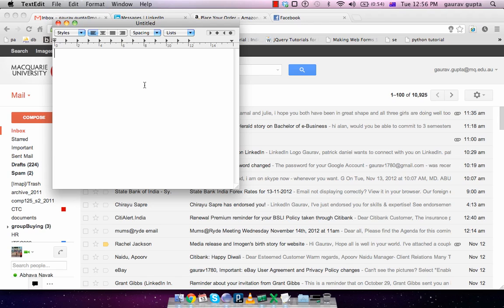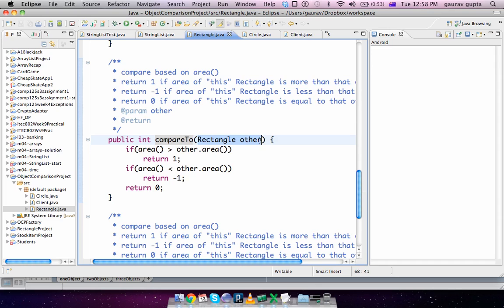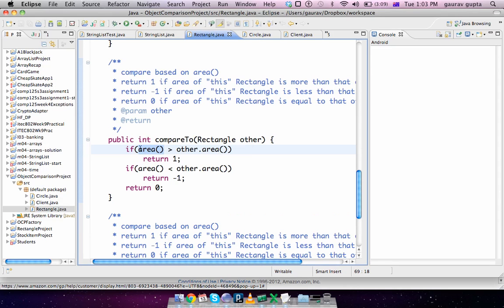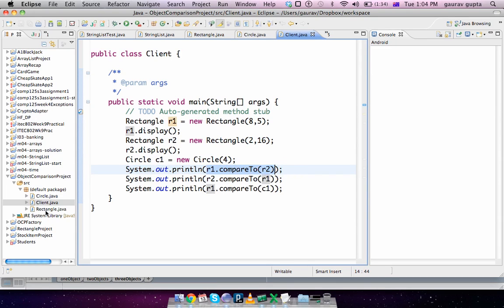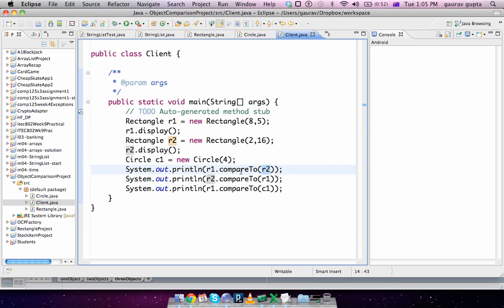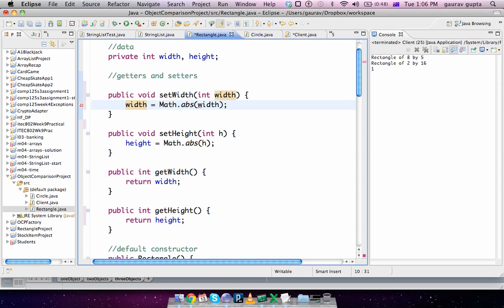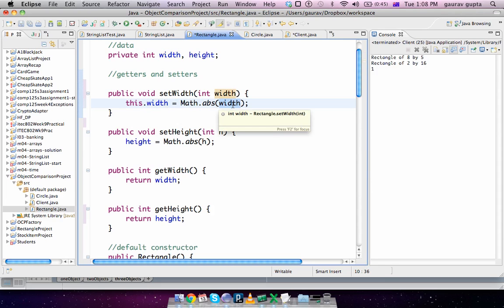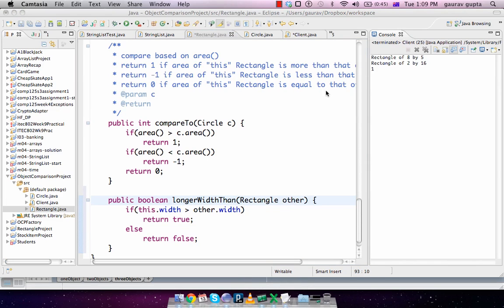Java Tutorial 3 - Comparing Objects and -this- keyword.mp4